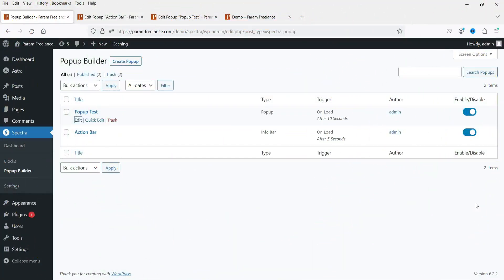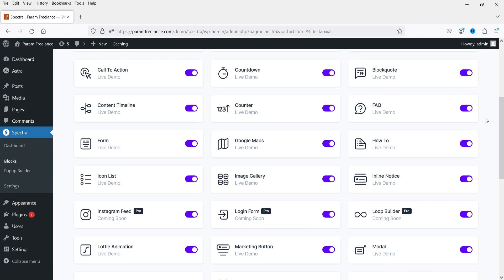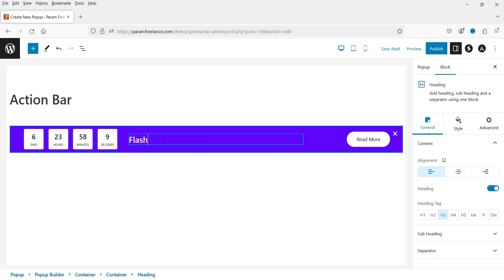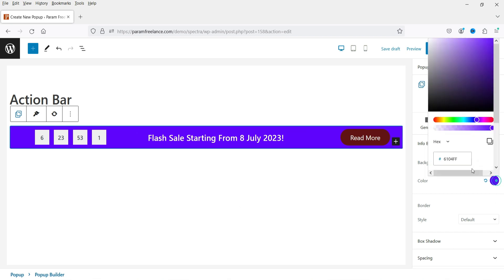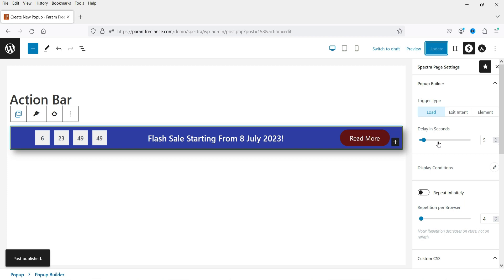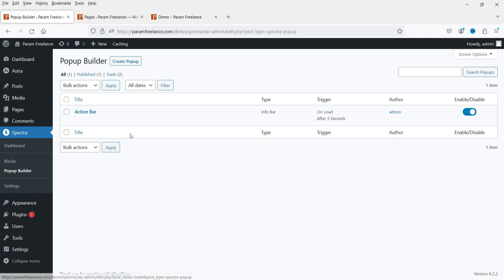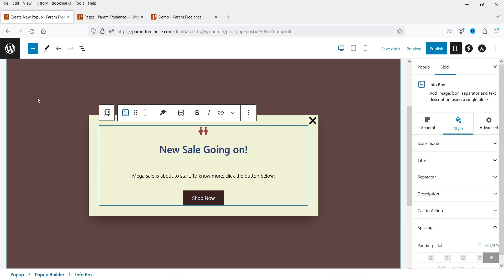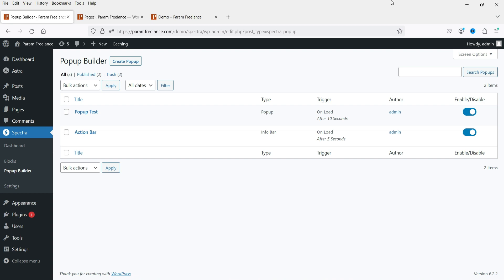Free WordPress Popup Builder Plugin | Create Popups, Action Bar | Spectra Tutorial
In this video, I will show you how to install and use Free WordPress Popup Builder Plugin. The name of plugin is Spectra. It is a free plugin and it will add 30+ free blocks in to the default WordPress editor. We will use Spectra Popup block to create popups and action bar. To maximize your WordPress site's conversion rate, you need this most effective plugin. Using this plugin, you can create Free popups in WordPress website.

While recording this video, The Spectra Pro plugin is Free to download.

Spectra plugin in combination with ASTRA theme will be great. You will not need any other plugin to design simple business website. I will be publishing video series on Spectra plugin and how to use blocks.

👉 Topics covered in this video:
✅ Free WordPress Popup plugin
✅ Create Free Popup in WordPress
✅ Create Toast notifications in WordPress
✅ Spectra Popup Builder
✅ how to create free popups in Wordpress
✅ Popup maker wordpress plugin
✅ best wordpress popup plugin

I hope that you will like this video on Free WordPress Popup Buider Plugin  | Create Popups, Action Bar | Spectra Popup Tutorial.